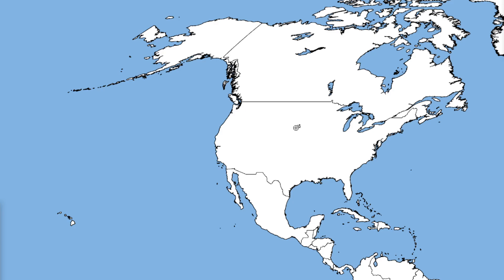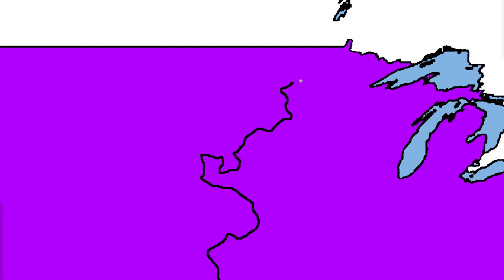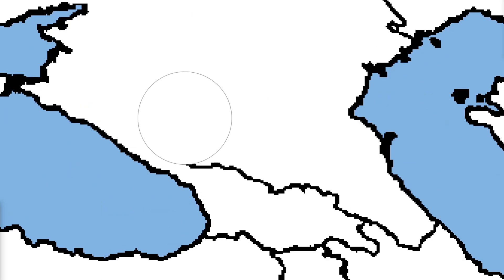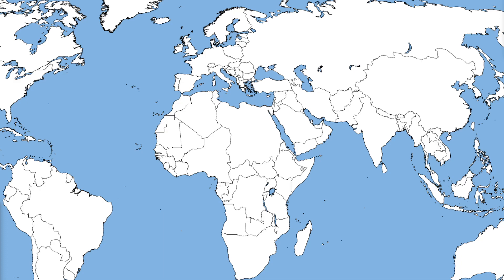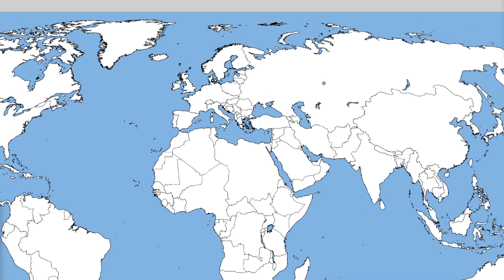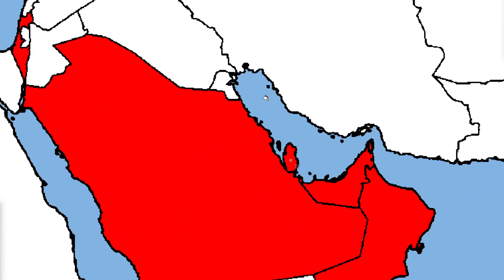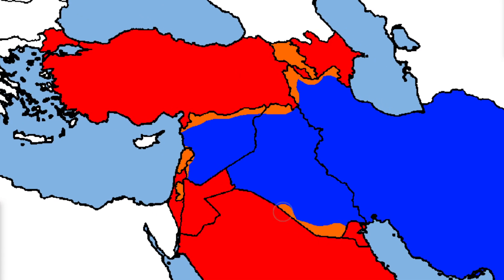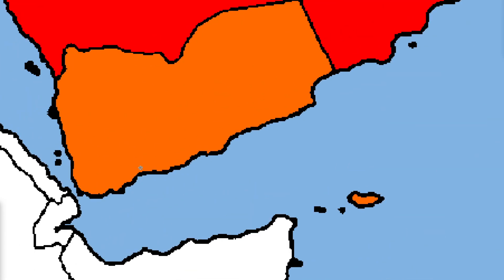Making an alternate history scenario using AI (Chat GPT)